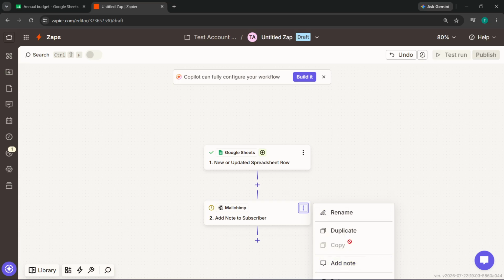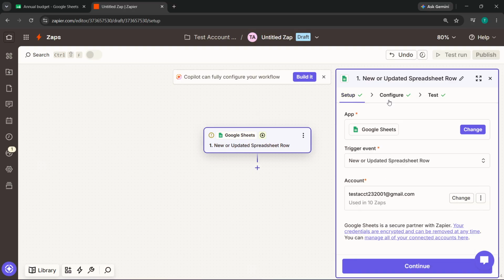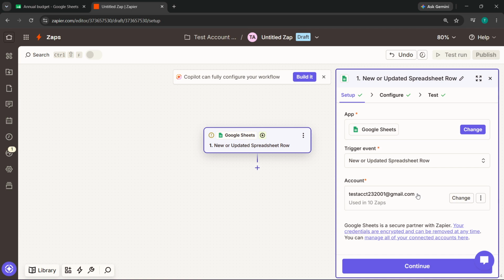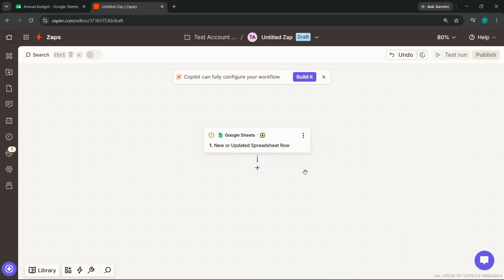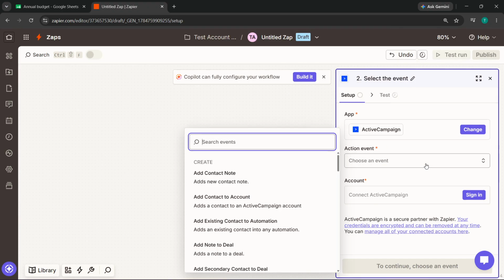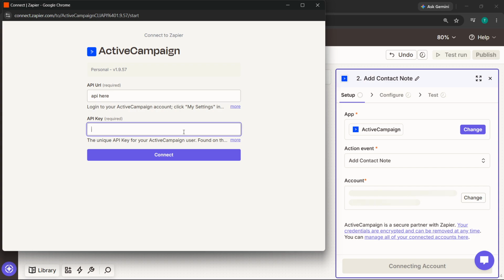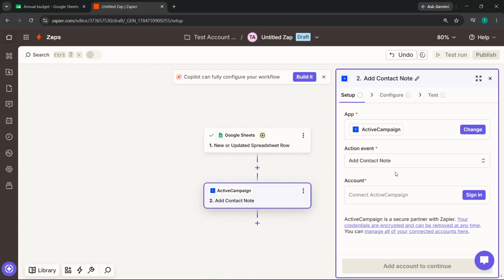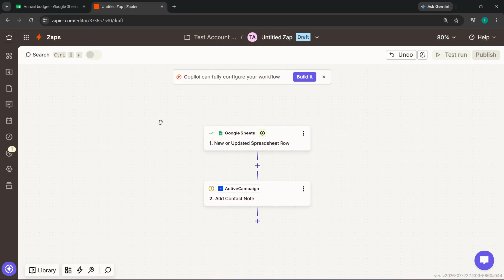Connect Google Sheets To ActiveCampaign [Fast-Track]